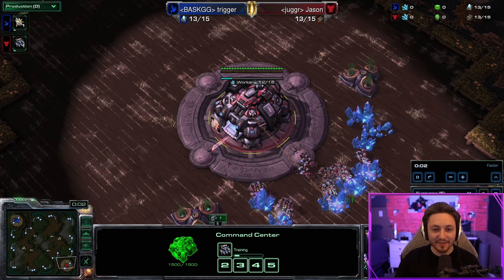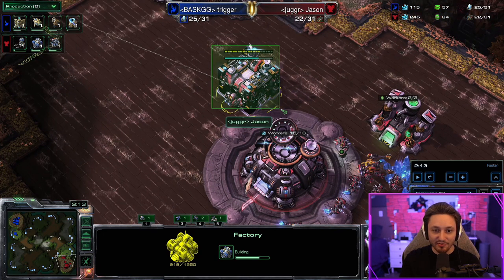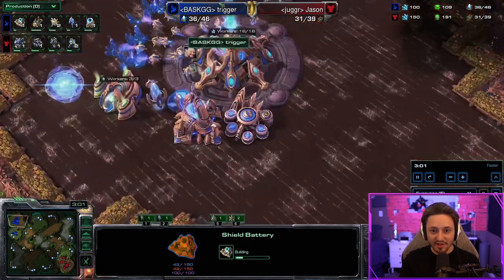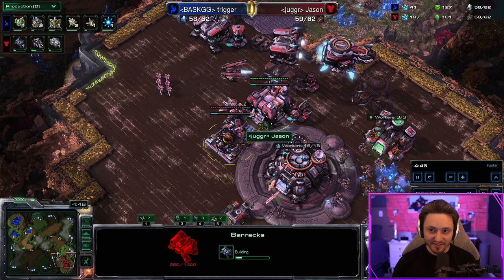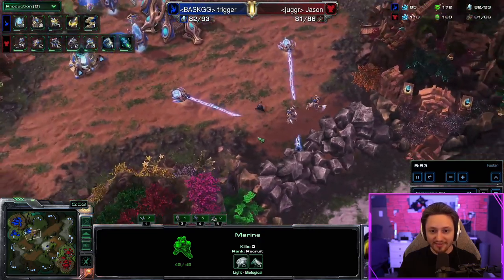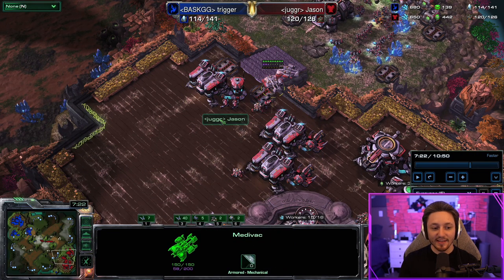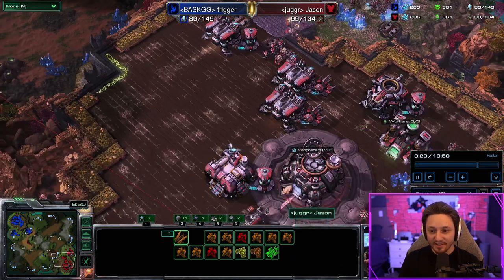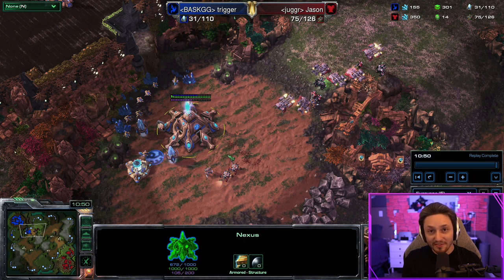TvP Build Order Tutorial - 3 Rax Raven Timing Attack